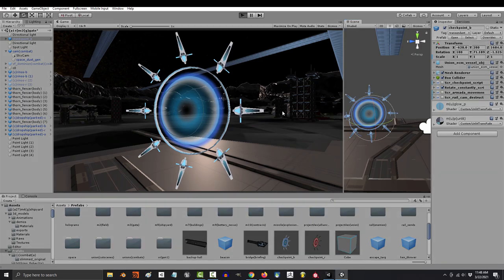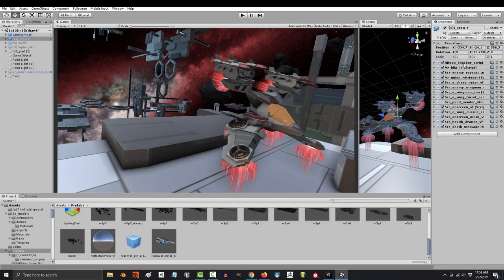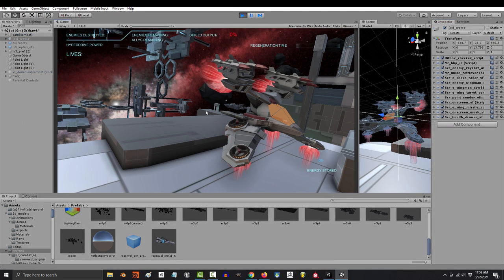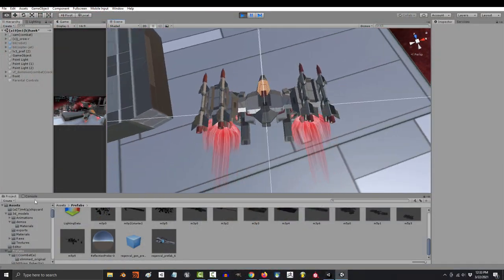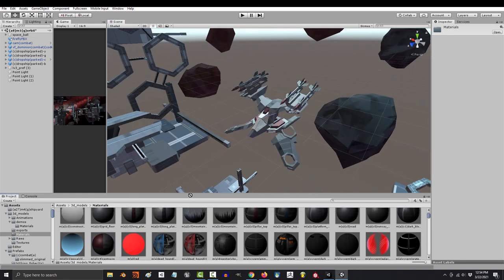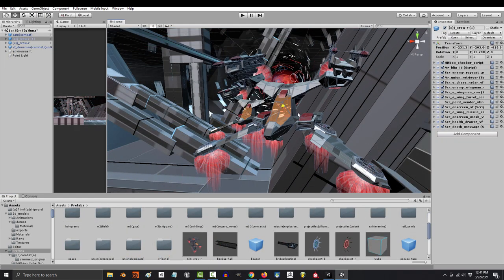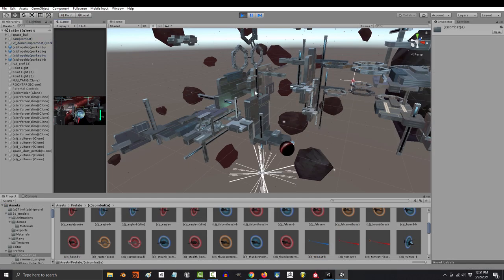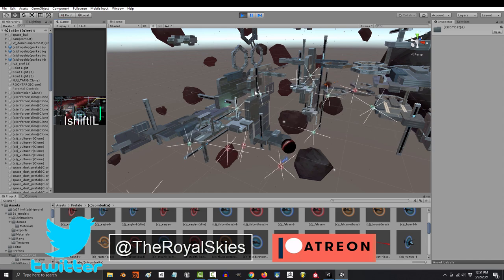Unity 3D Game Object Prefabs - (In 2 Minutes!!)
Before I show you how to instantiate an object, you'll need to know how to create a prefab first - Here's a crash course on Prefab Objects in Unity-!!!